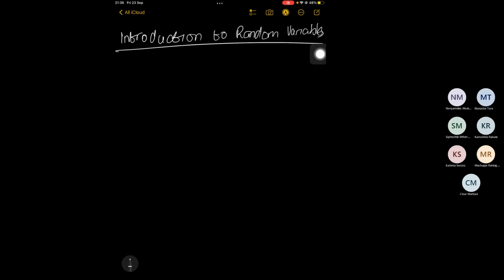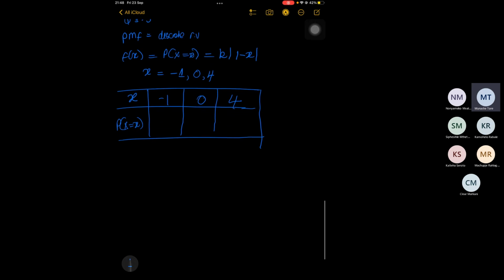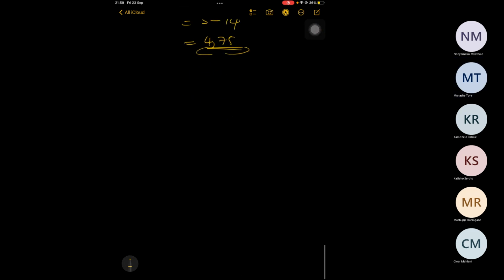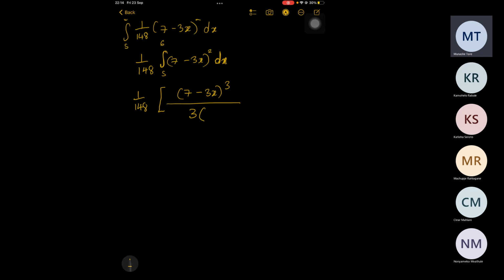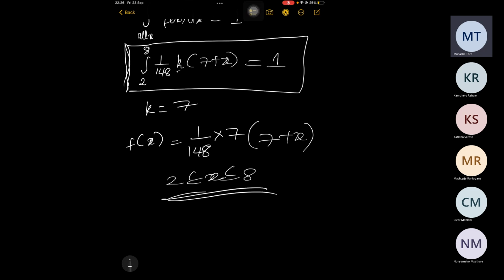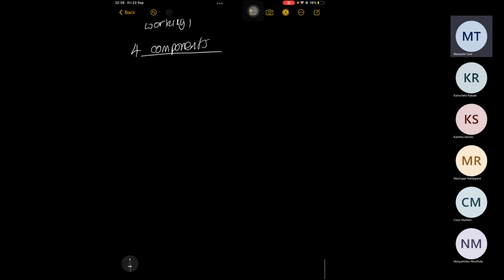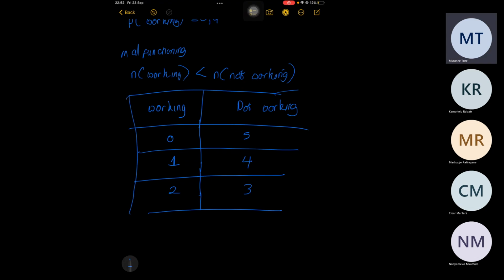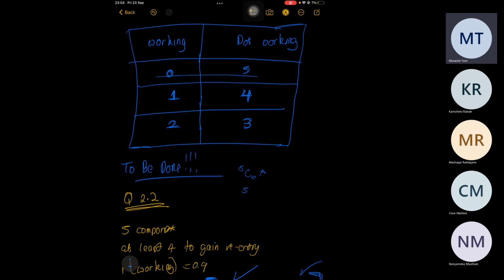Introduction to random variables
This video covers basic introduction to random variables, as well as some key concepts on how to tackle questions. Feel free to inquire if you have any questions.